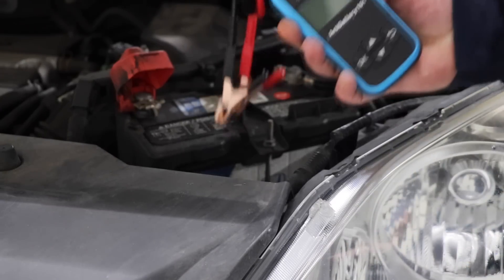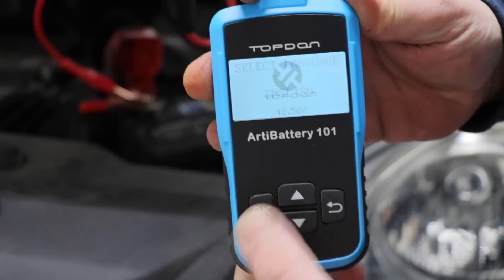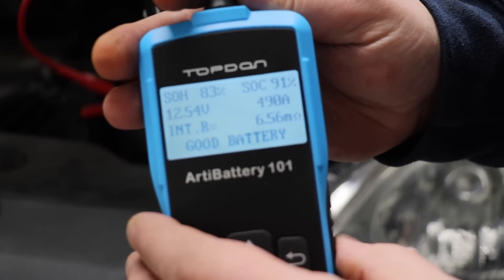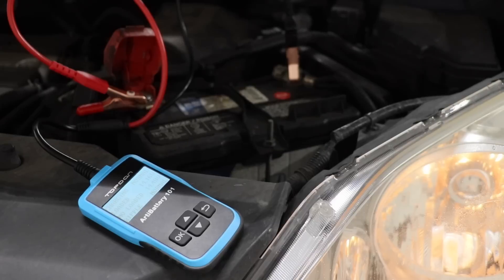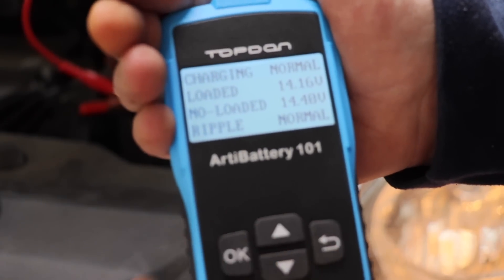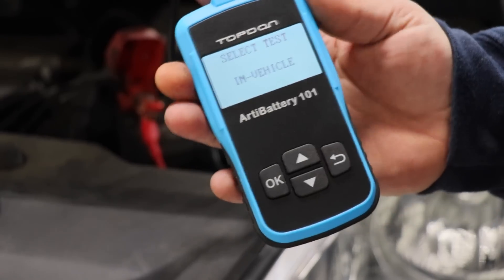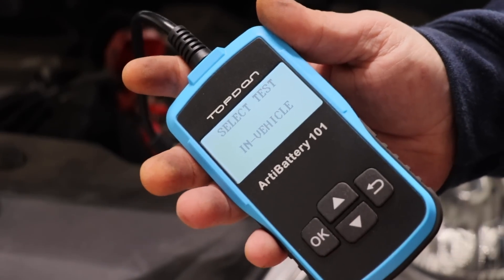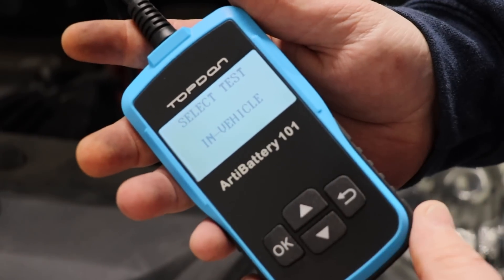How To Easily Test Car Battery & Cold Cranking Amps CCA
This has to be the coolest battery tester out there. Test you battery health and CCA in seconds!

Topdon 101 Battery Tester

Festool Track saw
Festool Domino
Festool CT36
Festool Orbital Sander
Festool Rotex
Rigid Table Saw
Rigid Spindle Sander
Rigid 14 gallon Vac
Dewalt Planer
Dewalt Compact Router
Bosch Router
Bosch Right Angle Driver
Bosch Mini Driver
Bosch Jigsaw
Milwaukee Drill Combo
Milwaukee 6.5" Circular Saw
Kreg K4 Pocket Hole Jig
Kreg Mobile Project Center
Micro Jig Pushblock
Rikon Lathe
Woodriver Turning Tools
Rockler Carbine Pen Turning Set
Incra Box Joint Jig
Woodpeckers Drill Press Table
Rockler Taper/Straight Line Jig
Stanley Low Angle Jack Plane
Delta Dust Collector